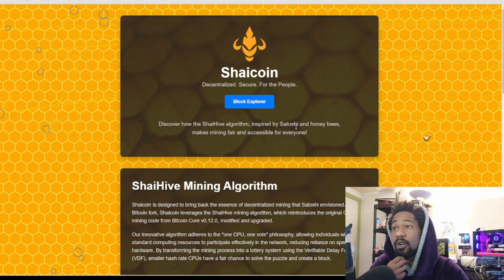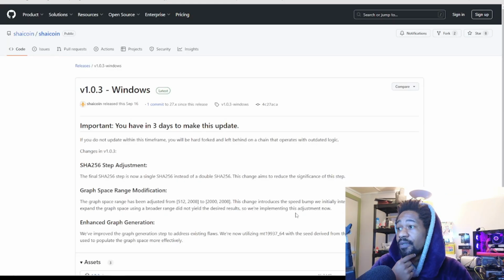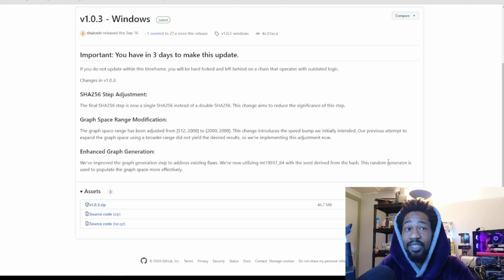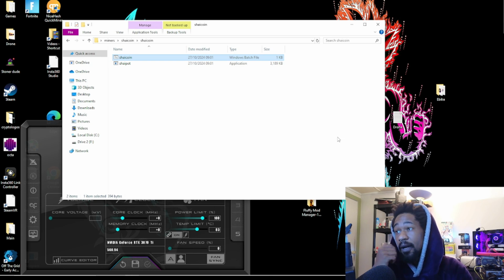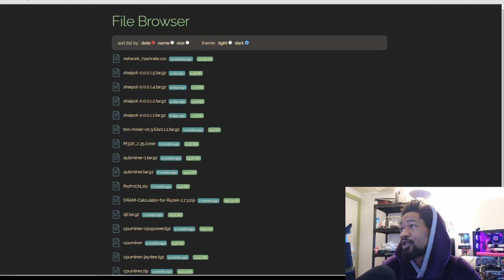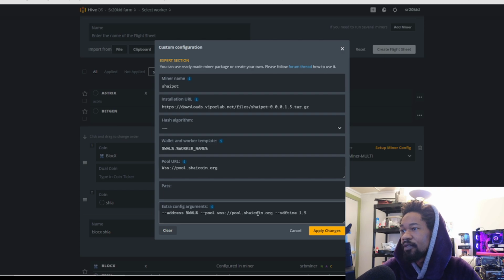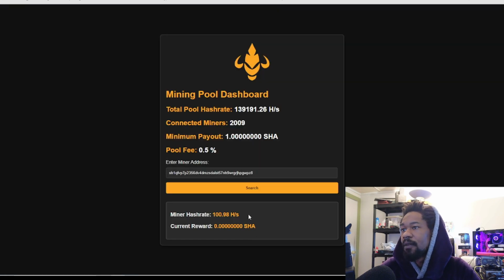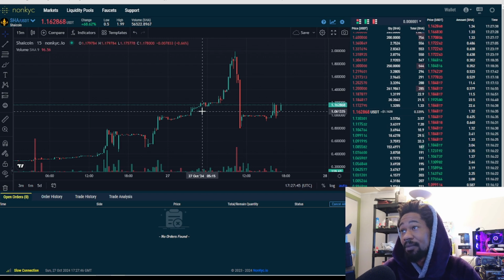ShaiCoin (SHA) - How To Mine Windows + HiveOS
Could this project be the next one to moon and make millionaires?

Rabids video

Pool-

Amzon-
AMD Ryzen™ 7 7700X 8-Core, 16-Thread-

Micro Center AMD Ryzen 7 7700X 8-Core 16-Thread AM5 Unlocked Desktop Processor Bundle with ASUS TUF Gaming B650-PLUS WiFi-

Neoxa Code
9ad657da